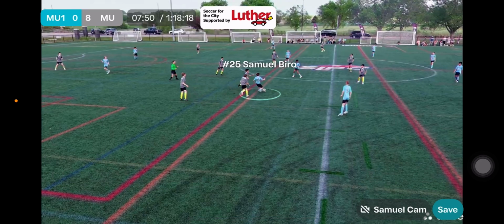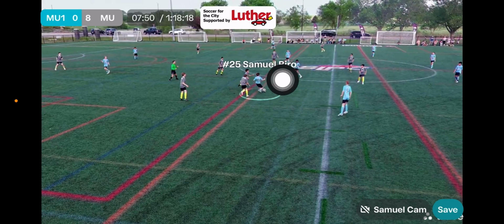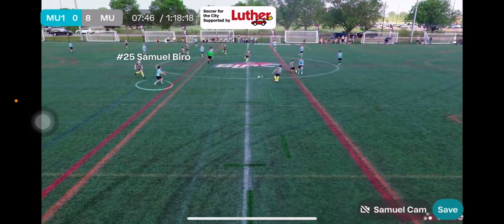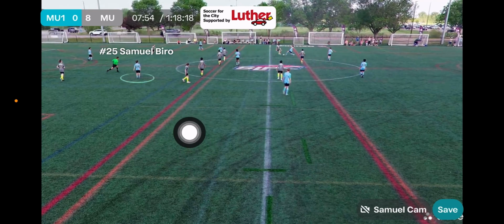Activating the forwards. Leadership and vision to find pass into the forward